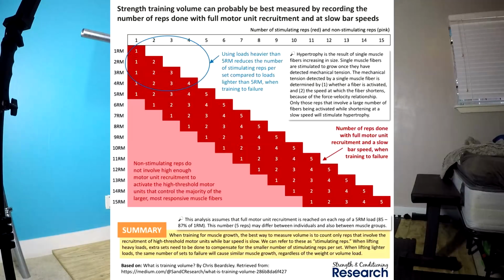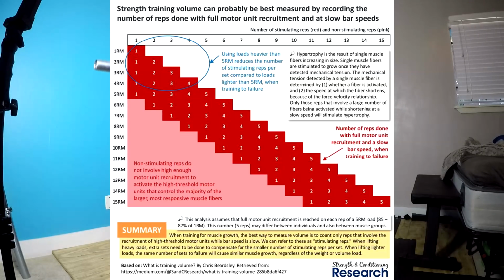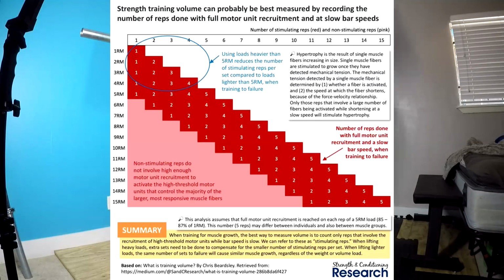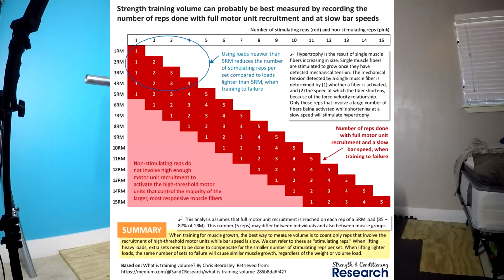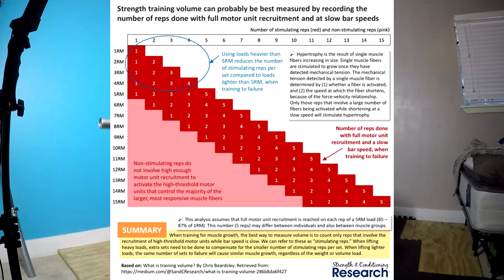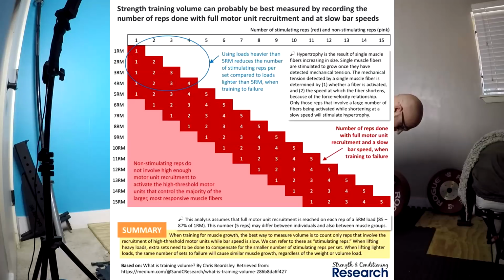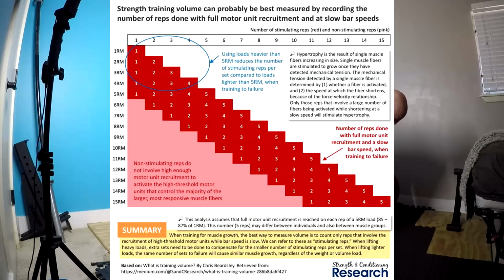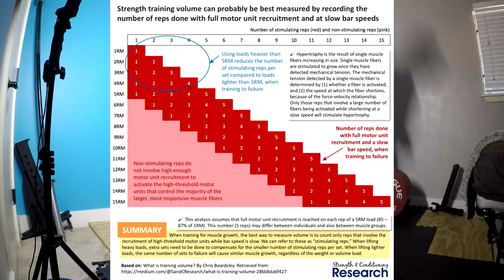Number Of Quality Reps As A Method Of Tracking Training Volume For Gainzzz